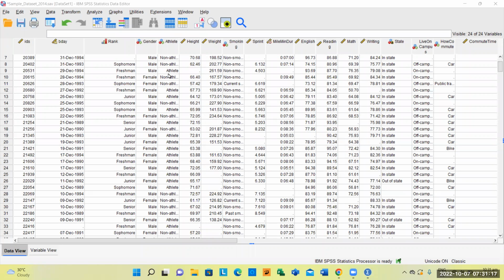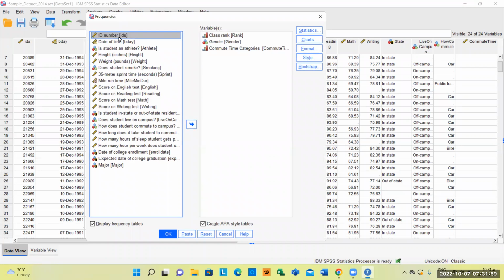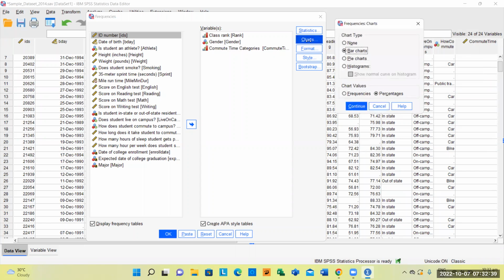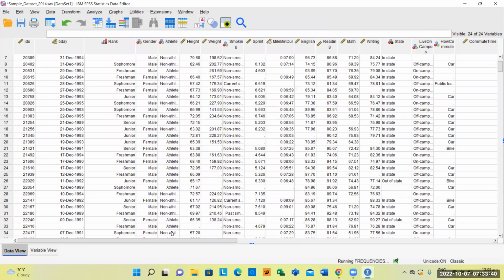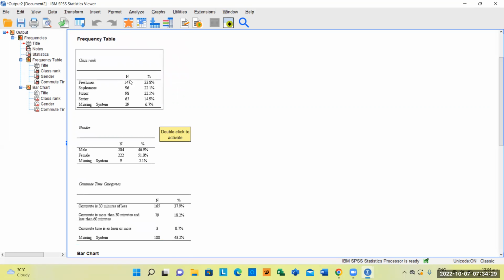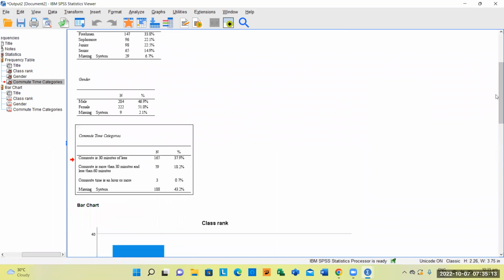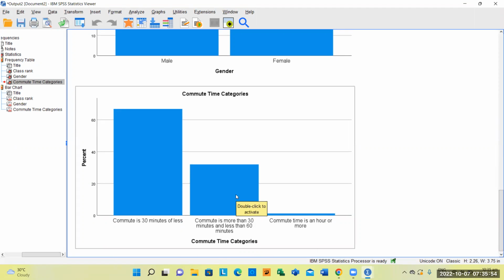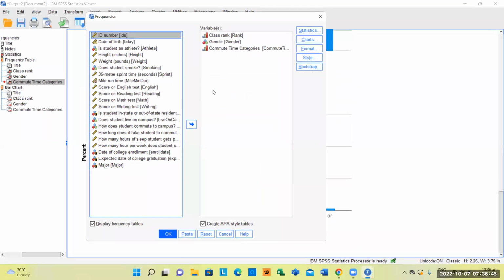Frequencies in SPSS